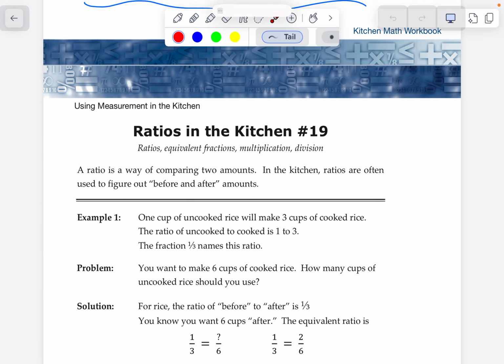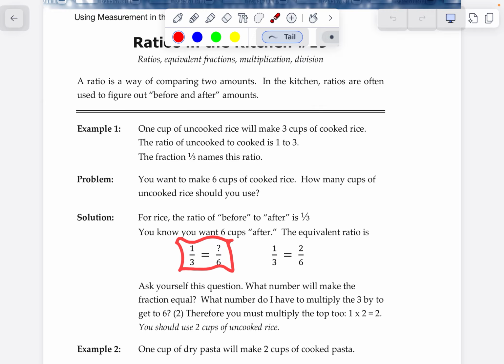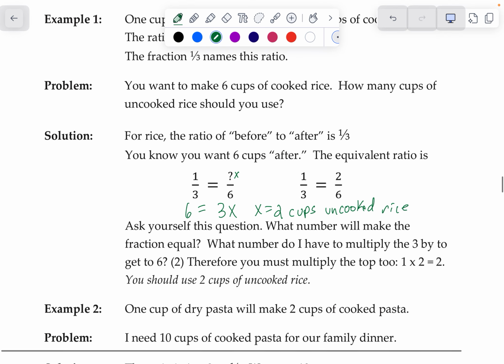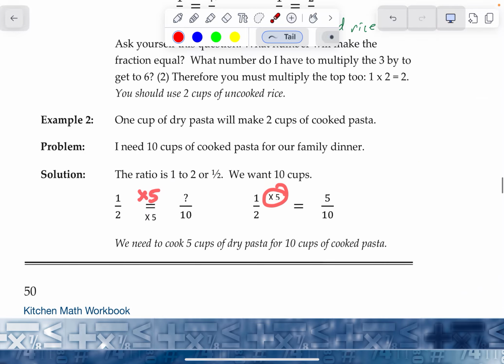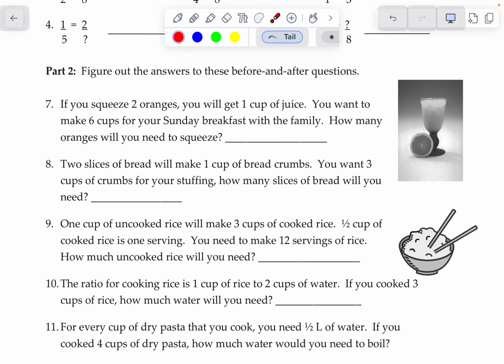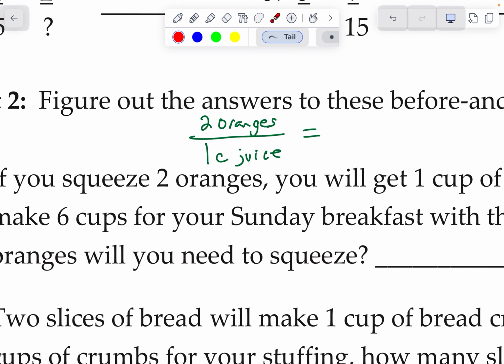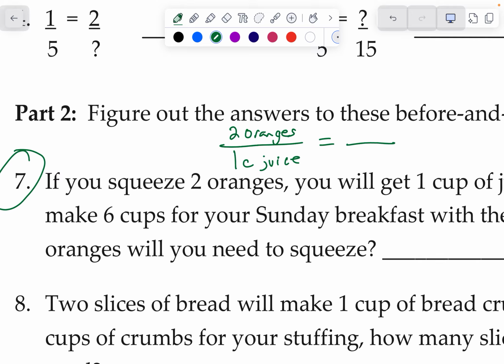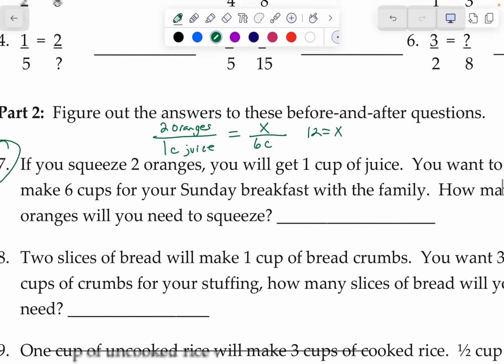KM #19 Ratios in the Kicthen